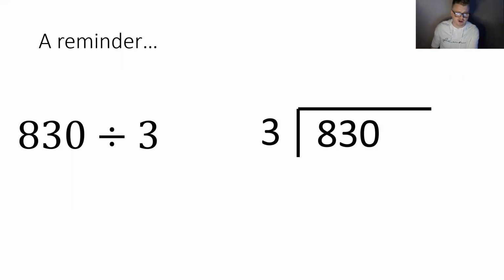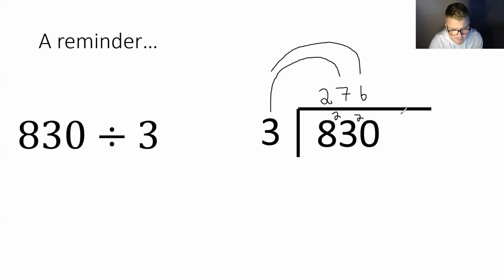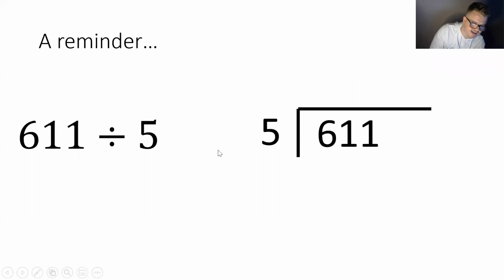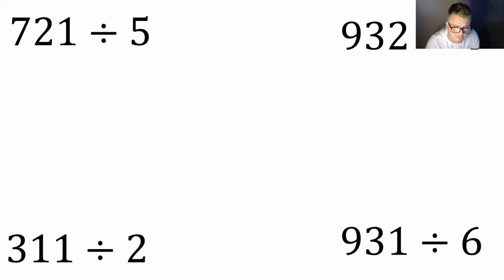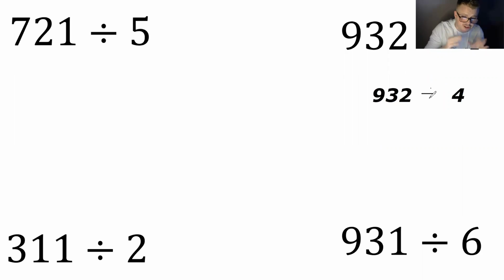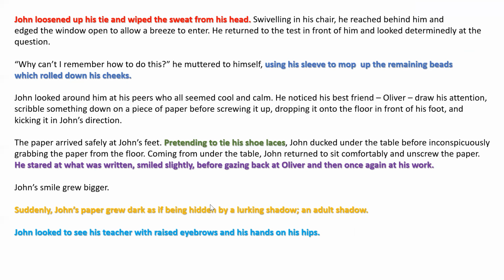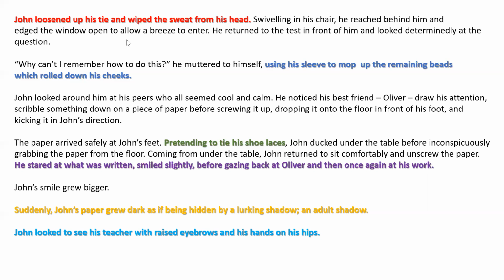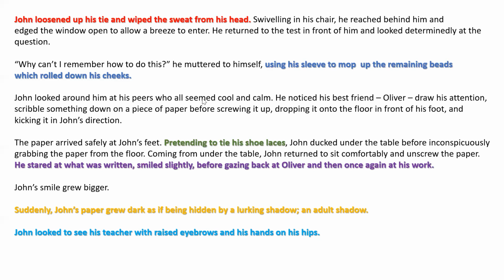Decimals and Inference